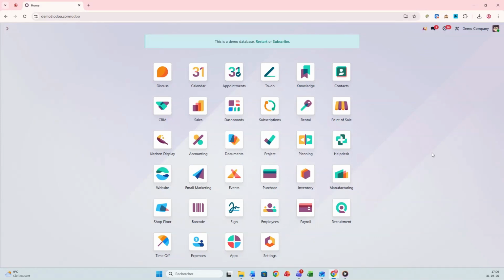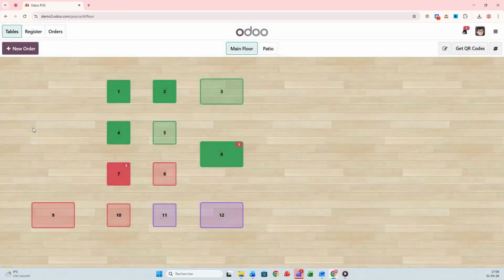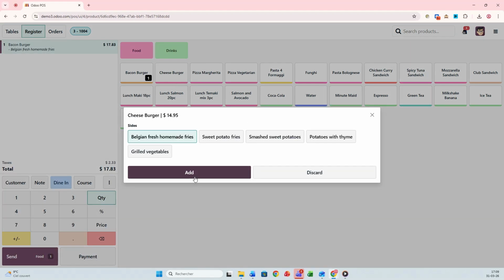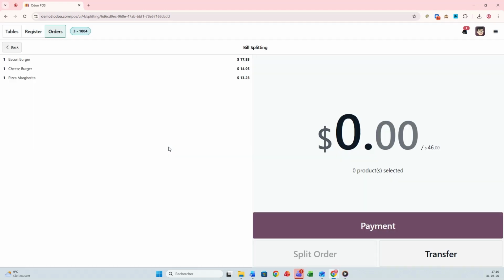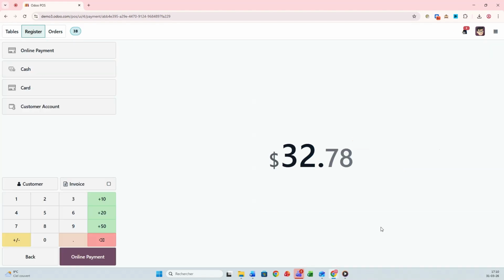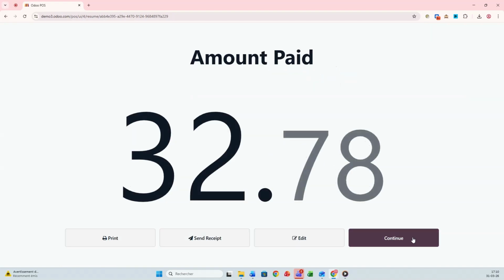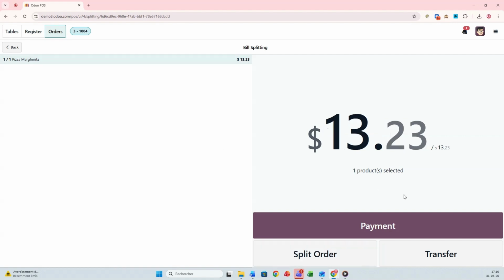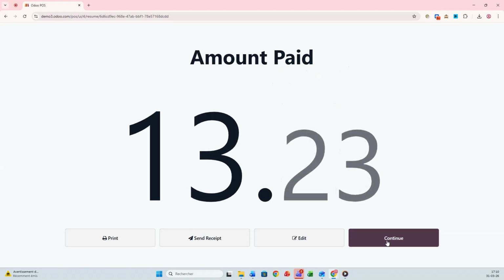Odoo Tuto #74 : How to easily split a payment in Odoo 19 Point of Sale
In this tutorial video, I show you how to easily and quickly split a bill in the Odoo 19 Point of Sale (POS).

This feature is essential for restaurants, cafés, bars, and retail businesses that need to divide a bill between multiple customers or handle separate payments.

What you’ll learn:
• How to split a bill in Odoo 19 POS
• Real-life use cases in point of sale
• Tips for smooth and efficient payment management